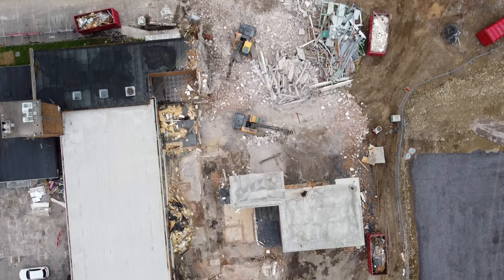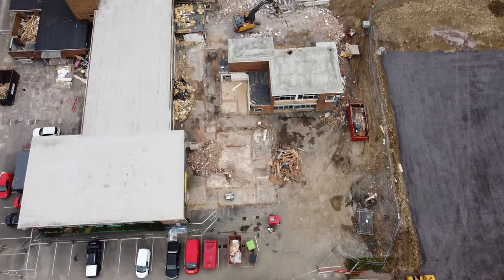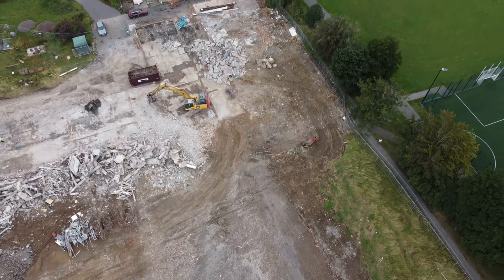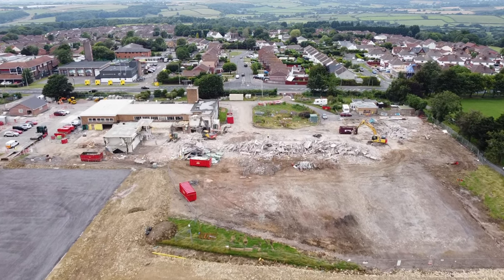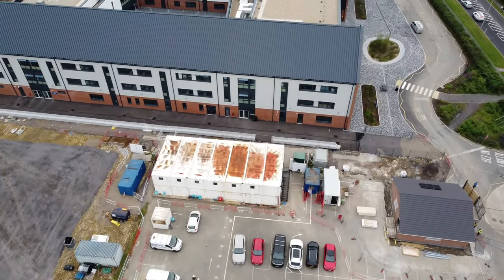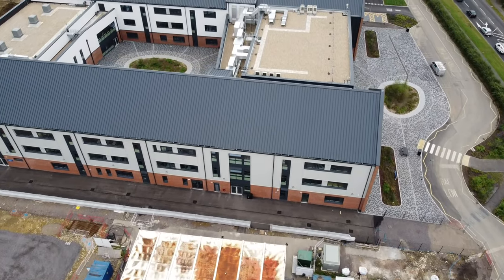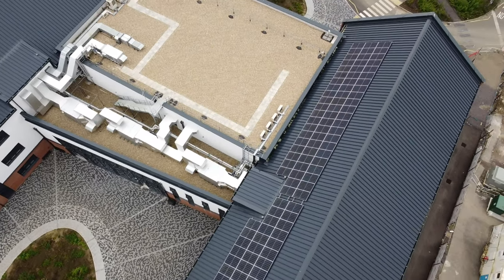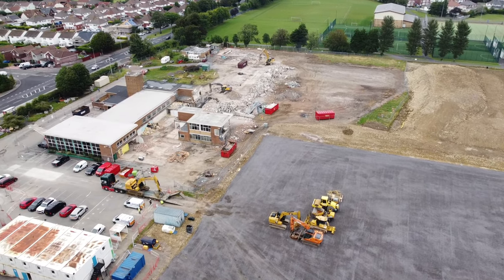The Demolition Of Barry Boys School Continues...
It's crazy the difference from the last video, we take a look at some then & now footage. Also we take a look over The Brand New Whitmore High School, & what we see will probably shock you!